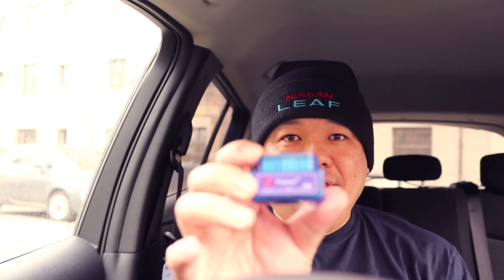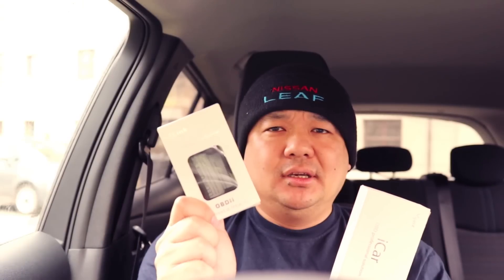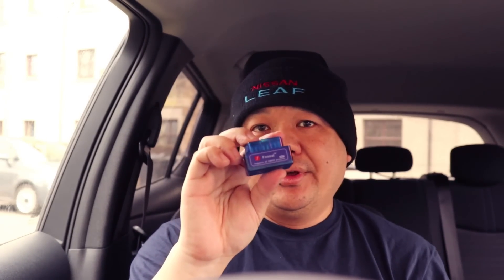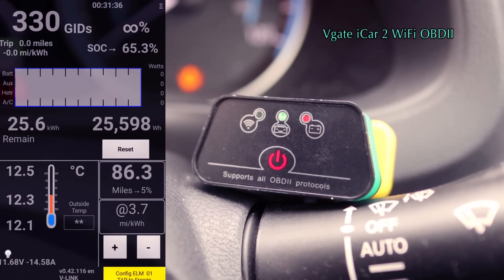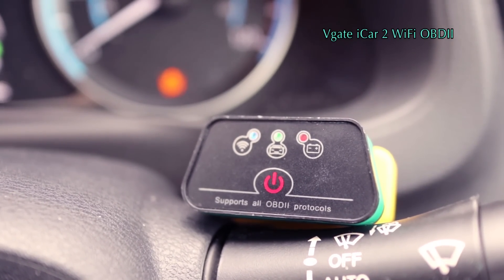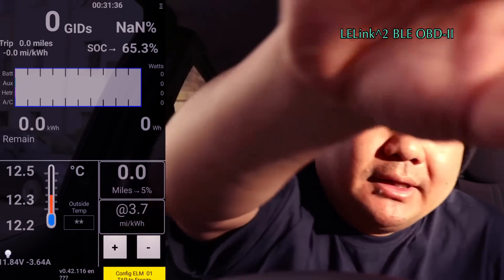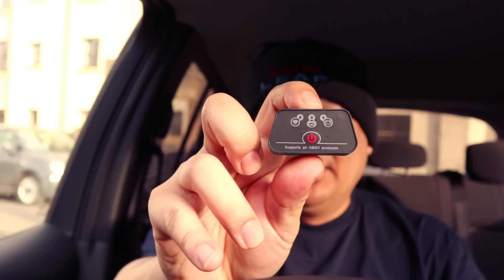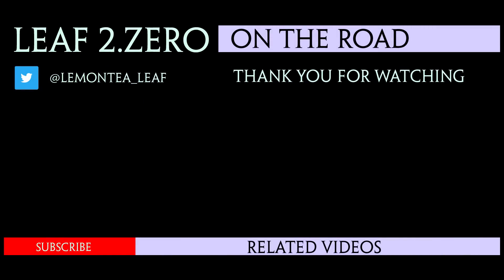Test and review of a few OBDII (OBD2) dongles that works with LeafSpy Pro.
Not all OBD2 Bluetooth or WiFi work with LeafSpy Pro so I’ve asked 10 suppliers if they would send me their product for review to see if they work with LeafSpy Pro

OBDII (OBD2) dongle that’s been tested with LeafSpy in this video is works:

LELink OBD2 (Leaf Spy Approved)
Vgate iCar 2 WiFi OBD2
OBD2 extension cable:

Recording Equipment:
Canon M6
Canon EF-M 22mm f/2 stm Lens